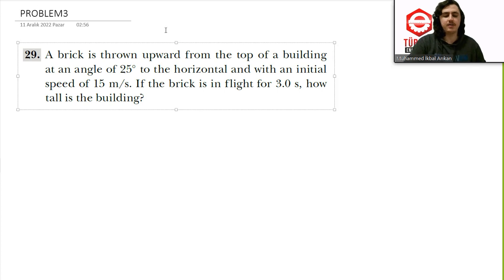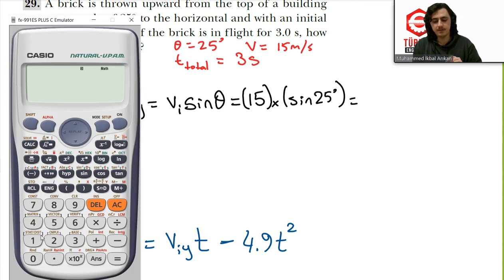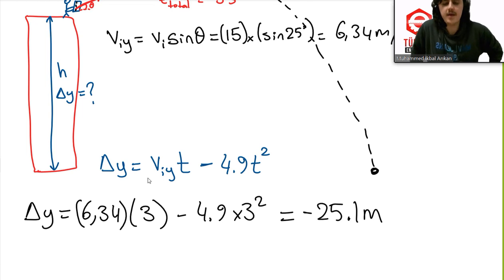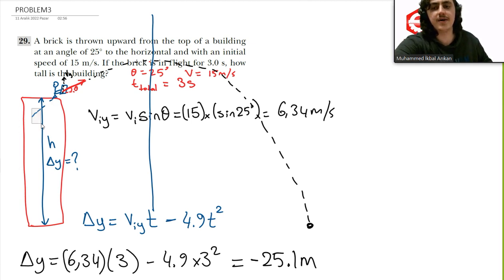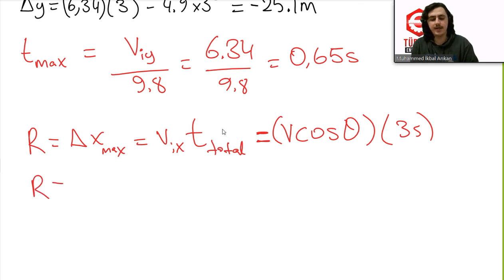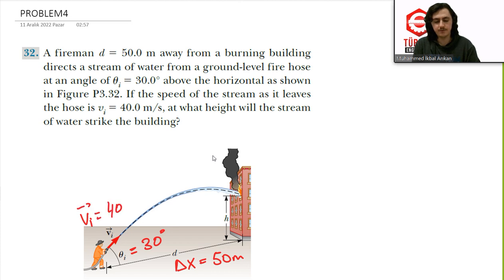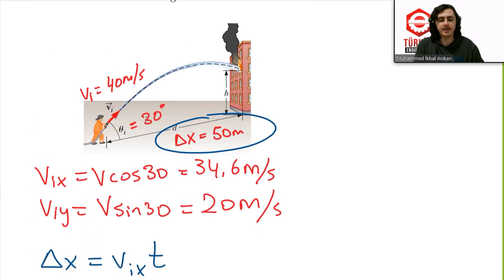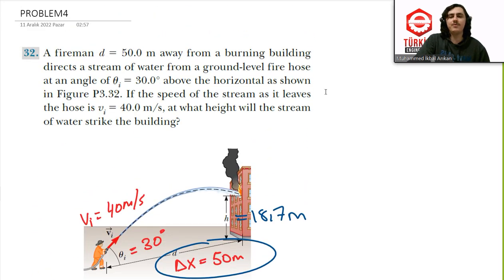INTRODUCTION TO COLLEGE PHYSICS #9 | 3.3 Projectile Motion Problems 3 (2D Kinematics)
We will study classical mechanics chapters:

3.1 Velocity in a Plane
3.2 Acceleration in a Plane
3.3 Projectile Motion
3.4 Uniform Circular Motion

4.1 Force and Net Force
4.2 Newton’s First Law
4.3 Mass and Newton’s Second Law
4.4 Mass and Weight
4.5 Newton’s Third Law
4.6 Free-Body Diagrams

5.1 Equilibrium of a Particle (Statics)
5.2 Applications of Newton’s Second Law (Dynamics)
5.3 Contact Forces and Friction
5.4 Elastic Forces

6.1 Force in Circular Motion
6.2 Motion in a Vertical Circle
6.3 Newton’s Law of Gravitation
6.4 Weight
6.5 Satellite Motion

Chapter 7 Work and Energy:
7.1 An Overview of Energy
7.2 Work
7.3 Work and Kinetic Energy
7.4 Work Done by a Varying Force (Spring)
7.5 Potential Energy
7.6 Conservation of Energy
7.7 Conservative and Nonconservative
7.8 Power

8.1 Momentum
8.2 Conservation of Momentum
8.3 Inelastic Collisions
8.4 Elastic Collisions
8.5 Impulse
8.6 Center of Mass
8.7 Motion of the Center of Mass
8.8 Rocket Propulsion

9.1 Angular Velocity and Angular Acceleration
9.2 Rotation with Constant Angular Velocity
9.3 Relationship Between Linear and Angular
9.4 Kinetic Energy of Rotation and Moment
9.5 Rotation About a Moving Axis

10.1 Torque
10.2 Torque and Angular Acceleration
10.3 Work and Power in Rotational Motion
10.4 Angular Momentum
10.5 Conservation of Angular Momentum
10.6 Equilibrium of a Rigid Body
10.7 Vector Nature of Angular Quantities